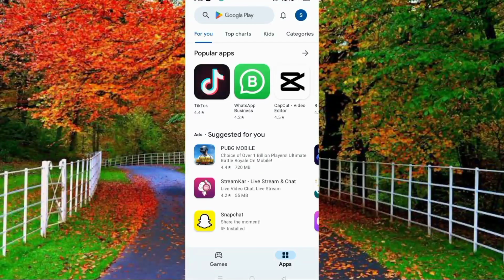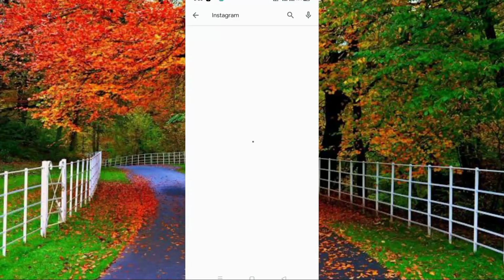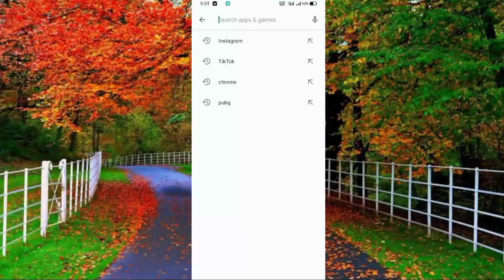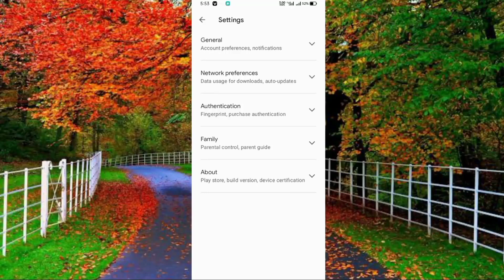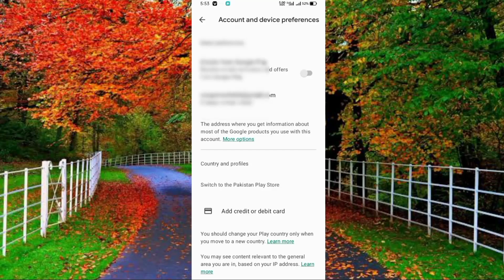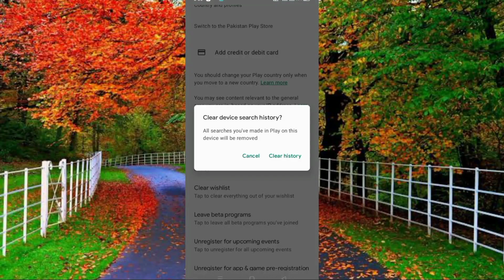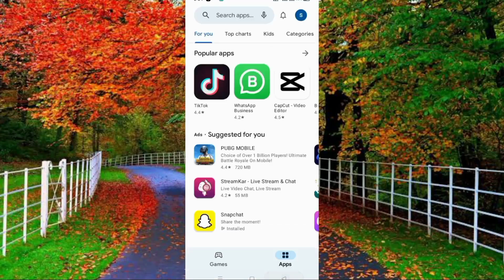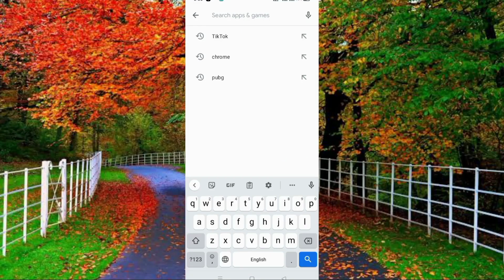how to clear search history in play store | how to delete search history in play store | Howto Tech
in this video I will show you how to clear search history in play store

how to delete search history in play store

how to remove search history in play store

how to delete play store history on android

how to delete play store history on samsung phone

play store history check

how to delete play store purchase history

google play history of installed apps

how to delete search history on play store

how to delete play store account

play store history download